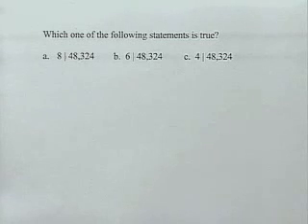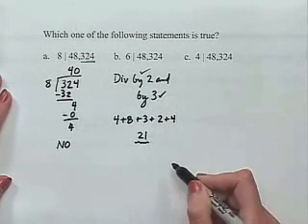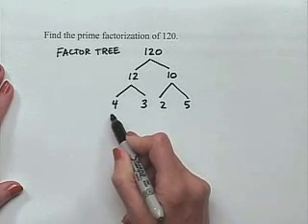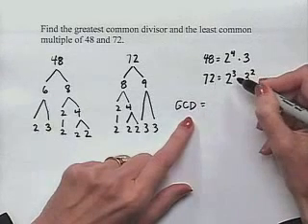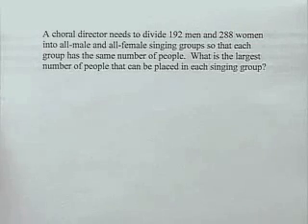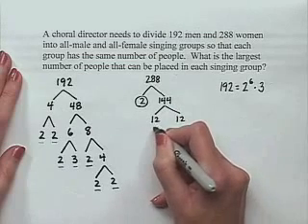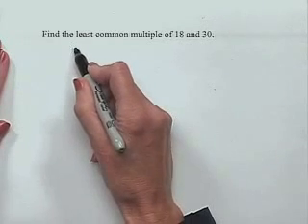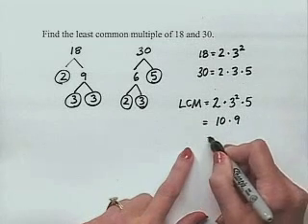Number Theory, Prime and Composite Numbers